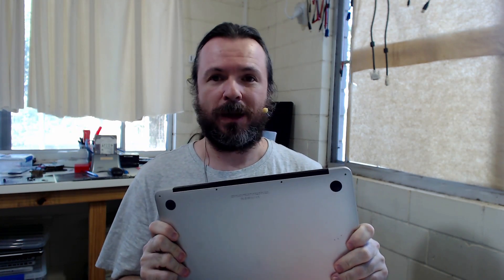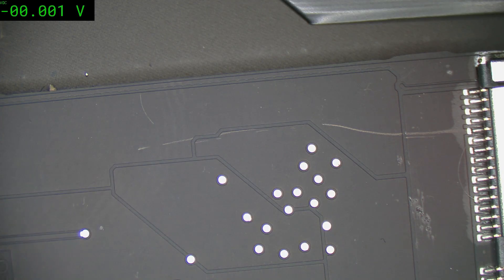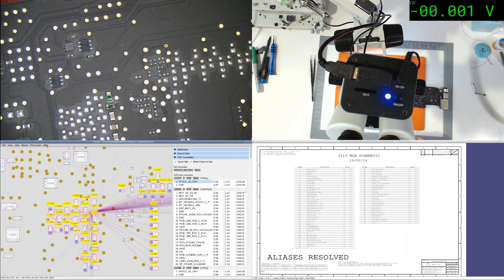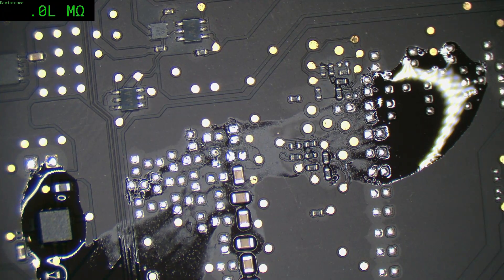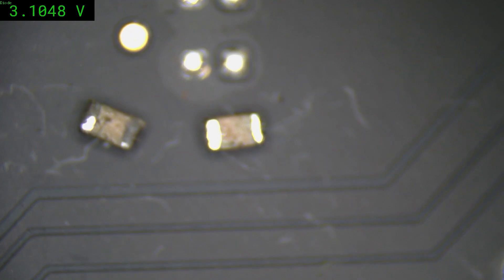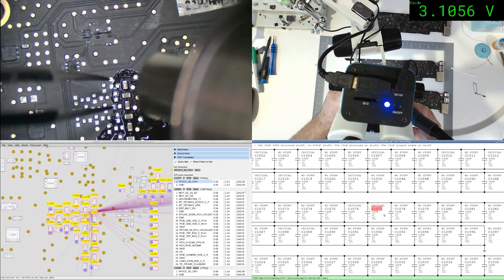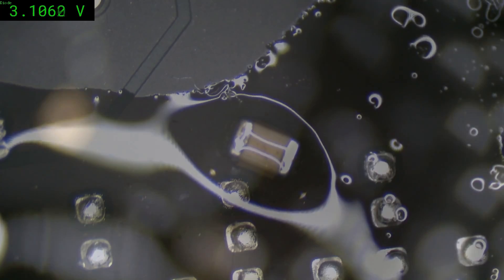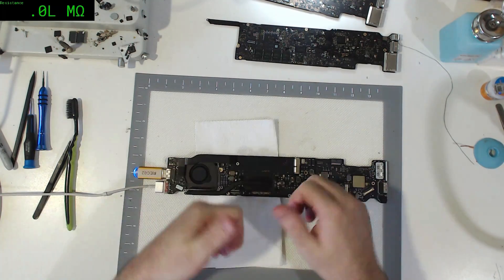#245 MacbookAir A1466 "No Fan Spin" strikes again!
Macbook Air, no directly visible liquid damage, magsafe comes up fine but no boot again.  This time it's an 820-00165 board and ends up being very much the opposite of #244.